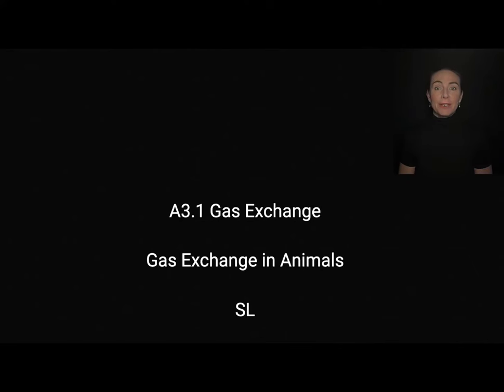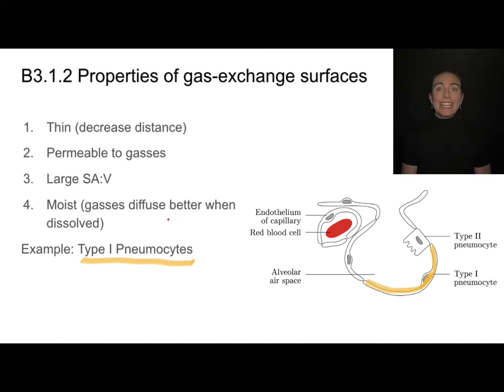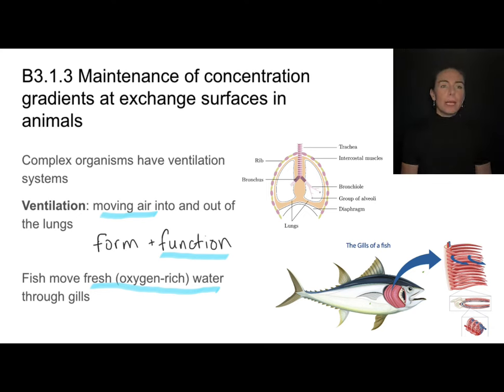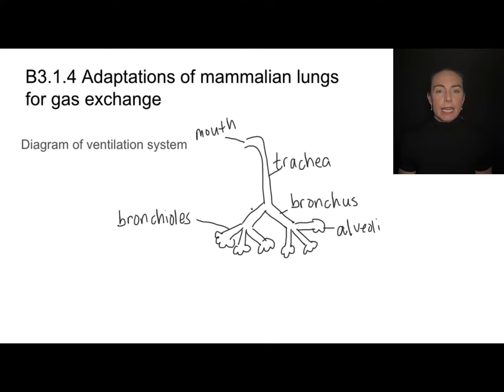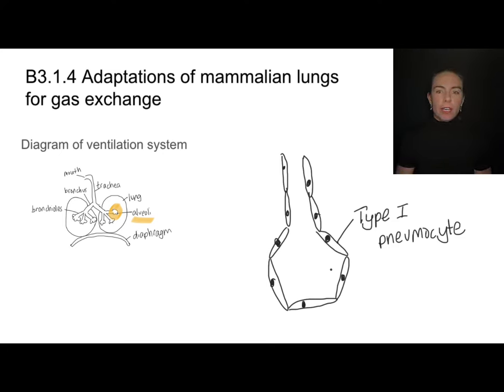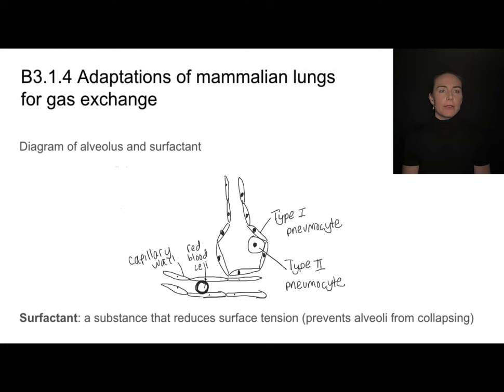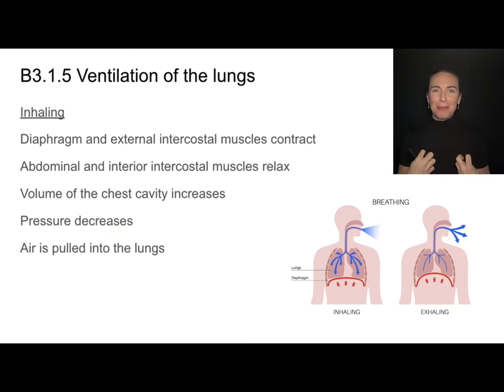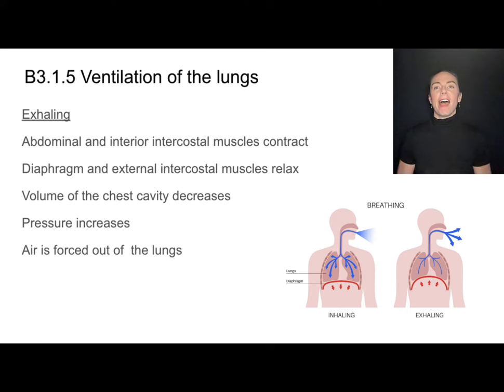B3.1 Gas Exchange in Animals [IB Biology SL/HL]